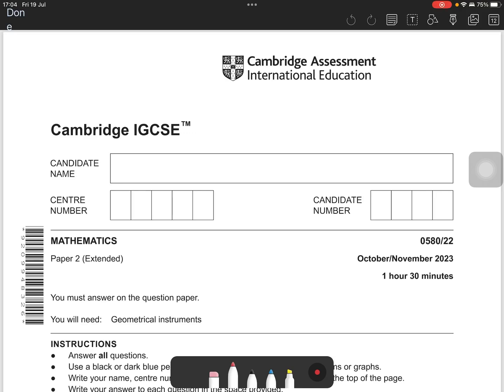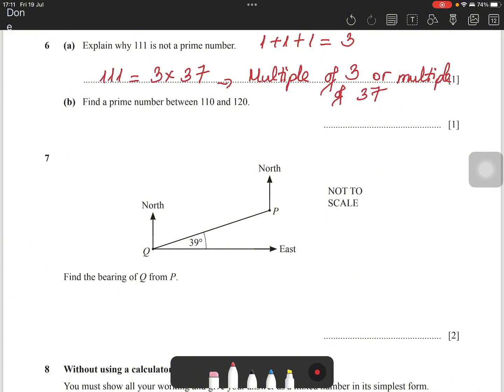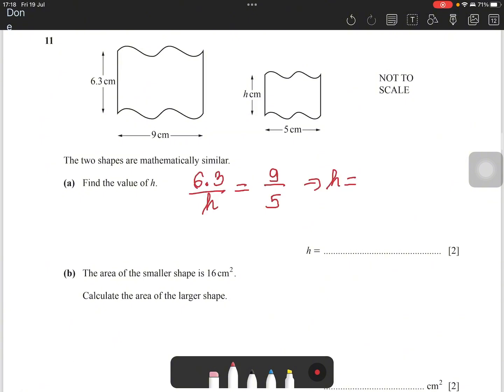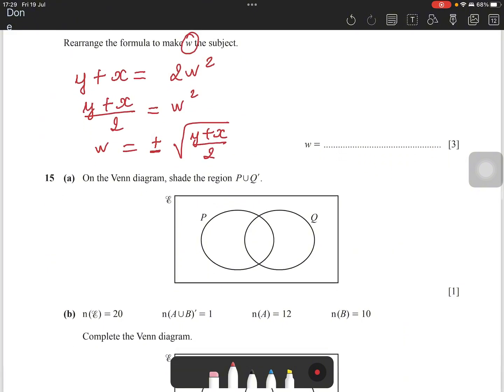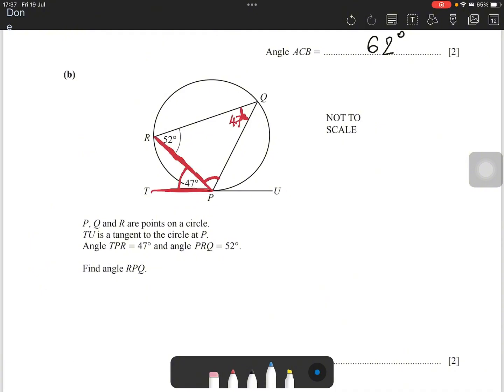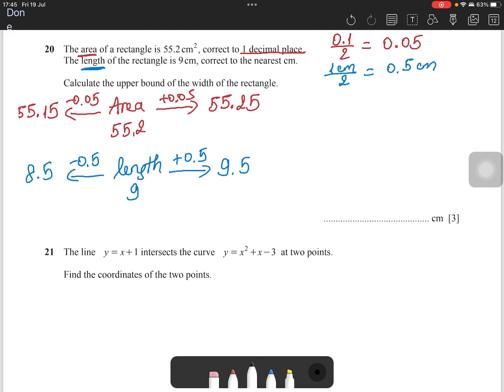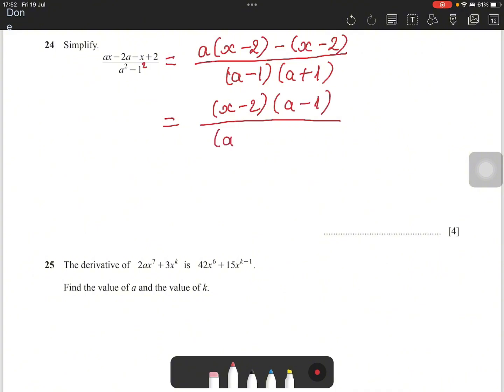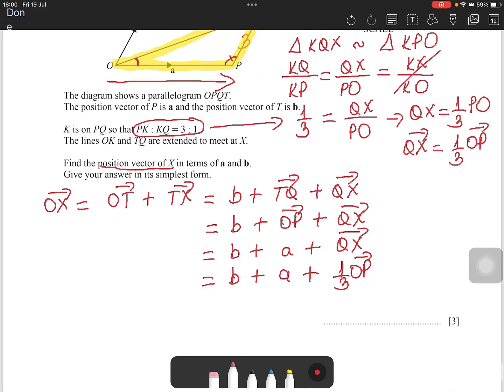CIE IGCSE MATHS 0580 OCTOBER - NOVEMBER 2023 PAPER 22 (0580_w23_qp_22)